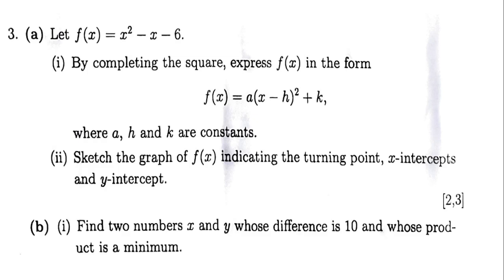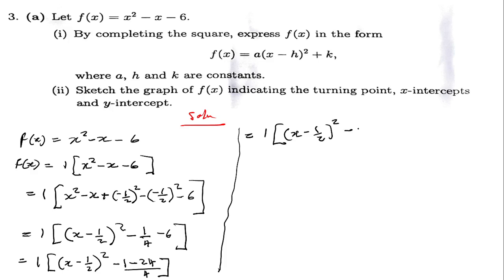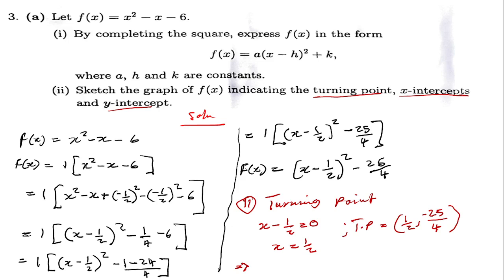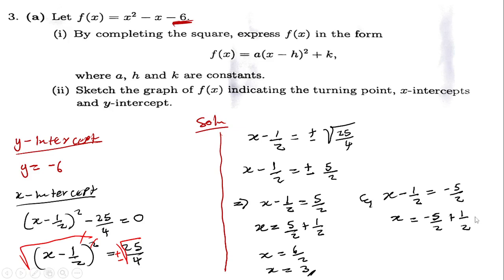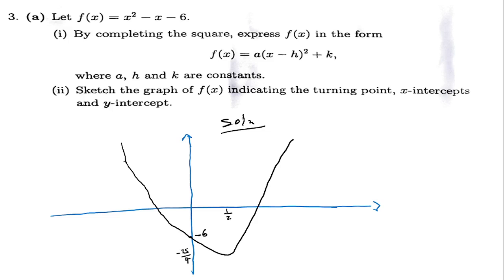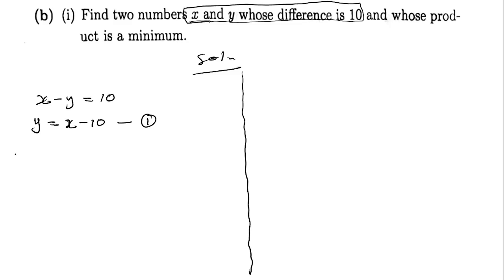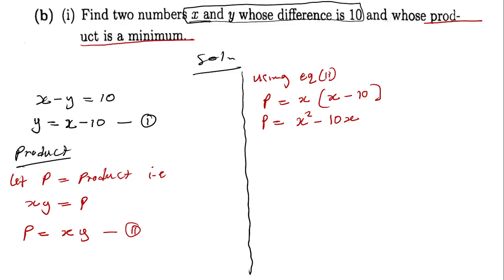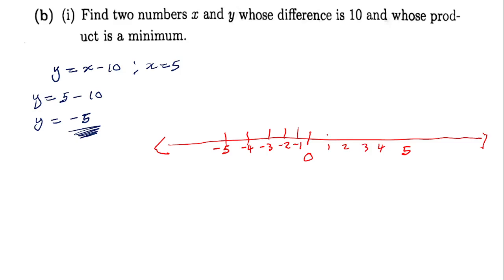MAT 1100 2023 FINAL EXAM QUESTION 3 a and 3b